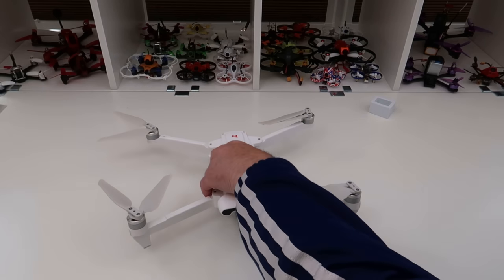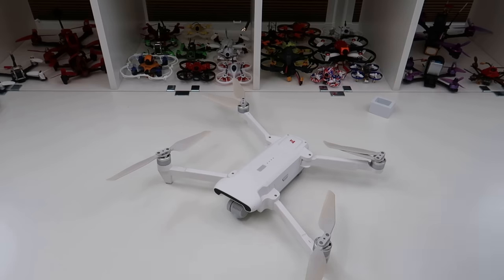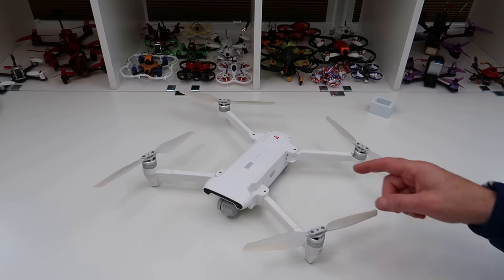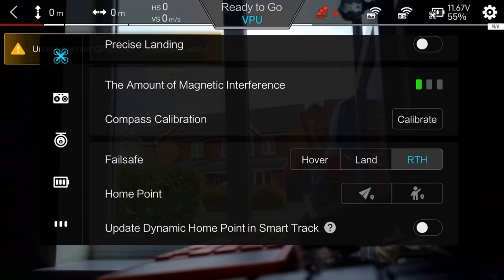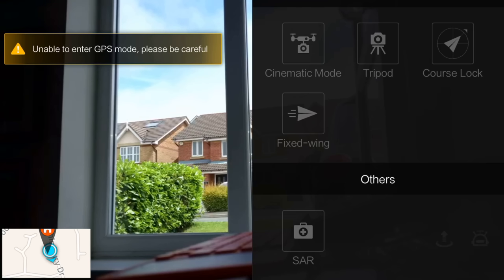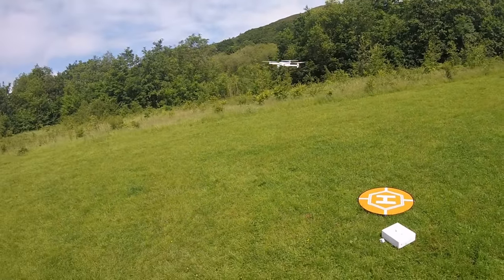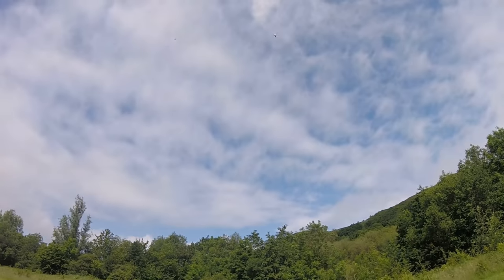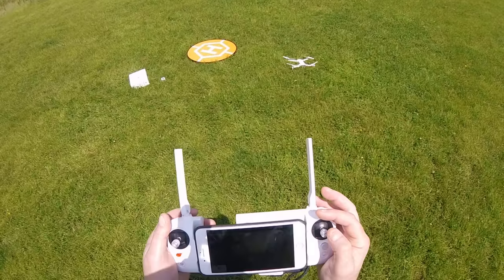FIMI X8SE FIRST FLIGHT AND FIRST THOUGHTS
My first flight with the Fimi X8SE and overview of the app.

Purchase link: